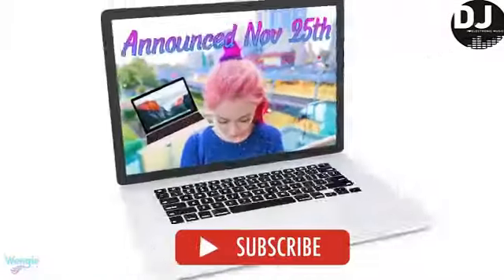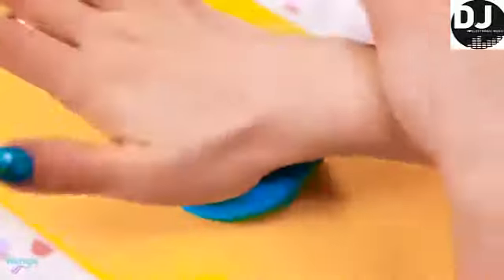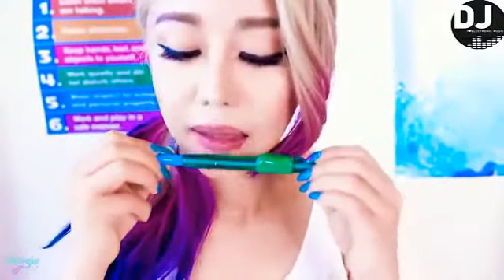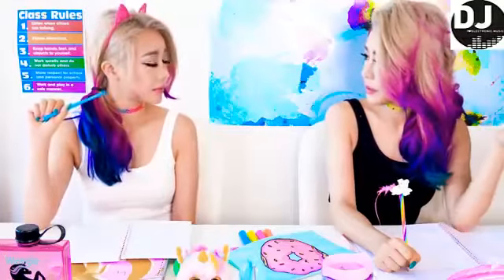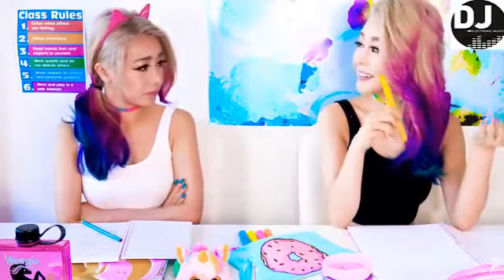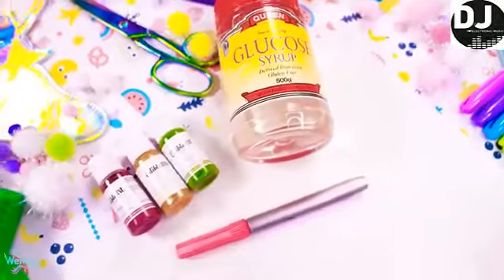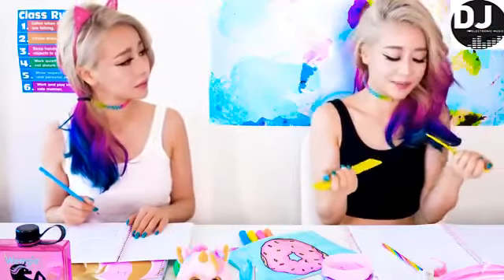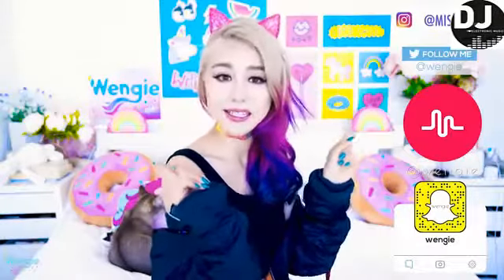DIY Edible School Supplies! Making The Hardest Supplies Challenge Prank Wars!